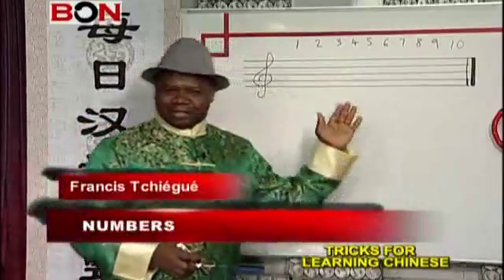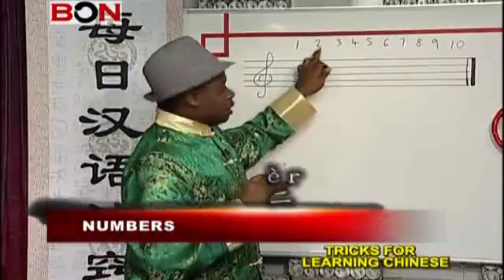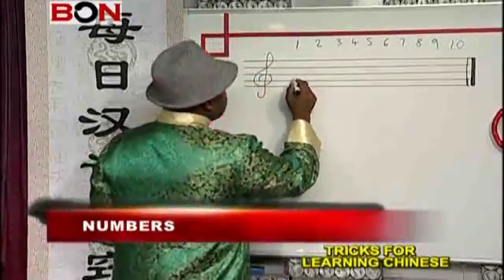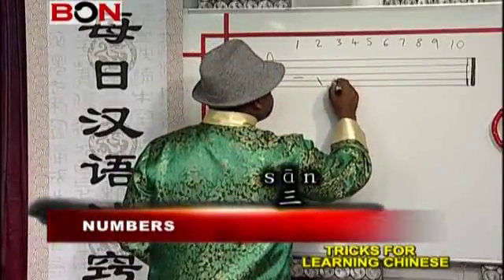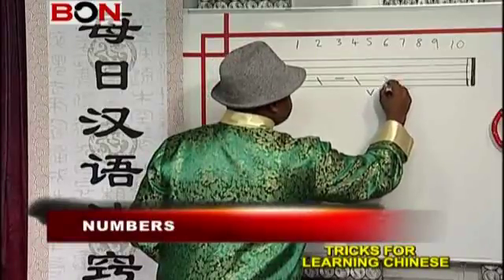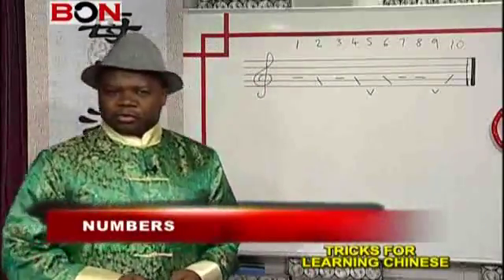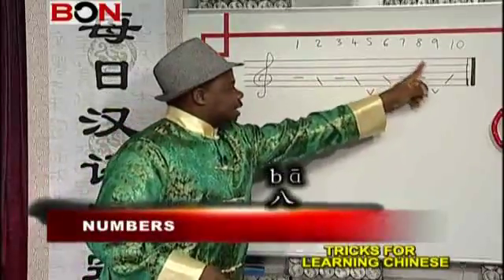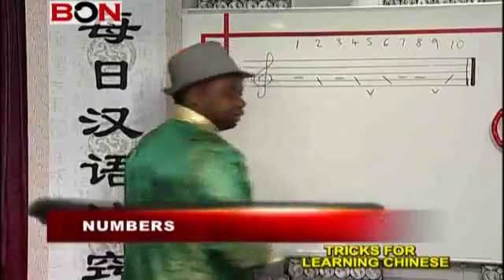Tricks For Learning Chinese Episode 22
Tricks for Learning Chinese opens the door to the mysterious Mandarin Chinese language. As a performer in China, Francis Tchiégué began his journey to learning Chinese five years ago and.